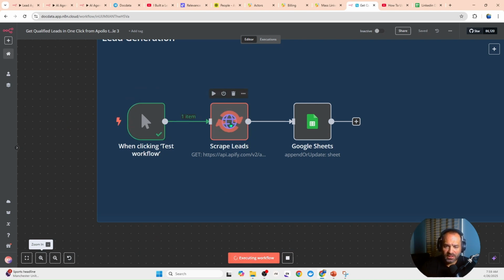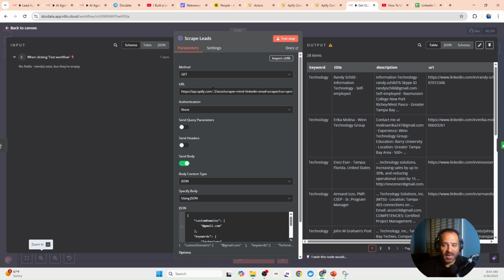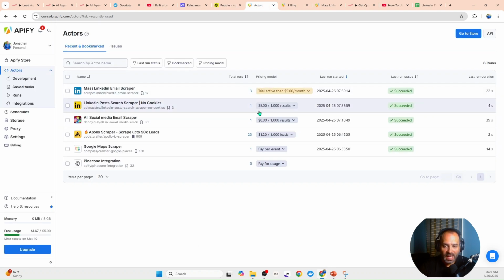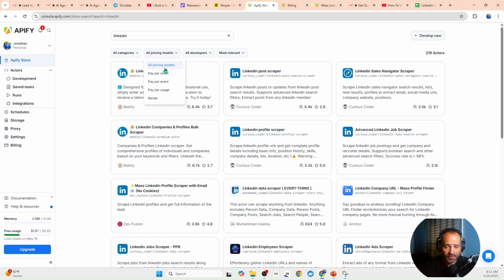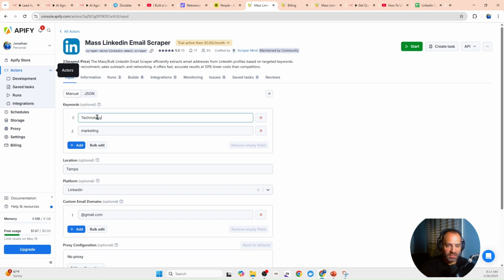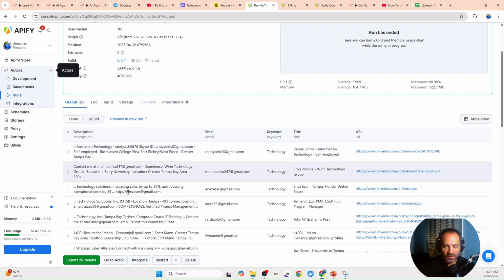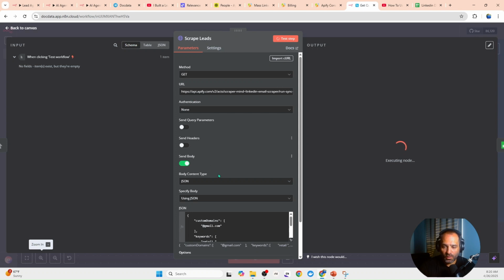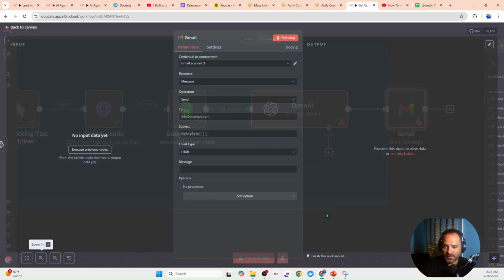Scrape & Automate Leads Like a Pro with Apify + n8n (Step-by-Step)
Unlock the power of automation in lead generation with Apify and n8n! In this comprehensive tutorial, we'll guide you through:​

Setting up Apify scrapers to extract high-quality leads

Integrating Apify with n8n for seamless automation

Building workflows that run 24/7, bringing in leads even while you sleep

Real-world examples to supercharge your lead generation strategy​

Whether you're a marketer, entrepreneur, or just looking to streamline your lead acquisition process, this video is packed with actionable insights to help you scale faster and smarter.​